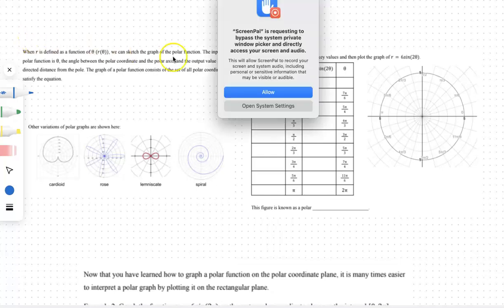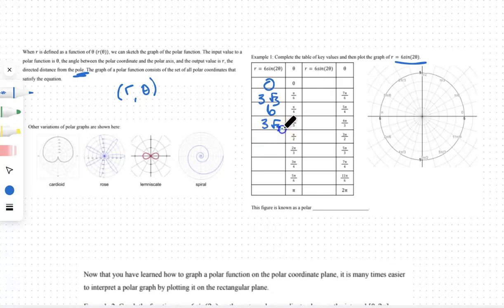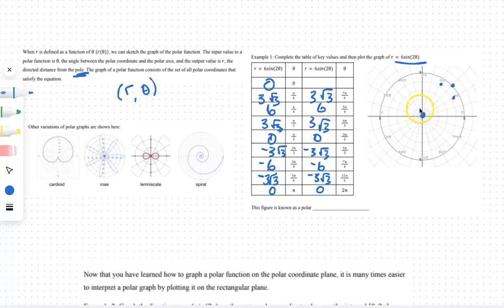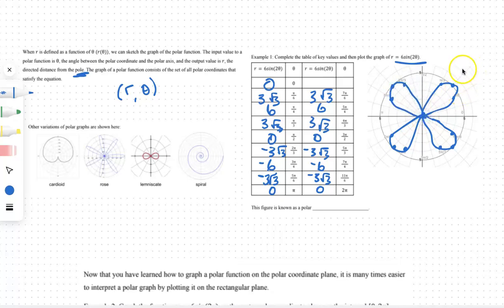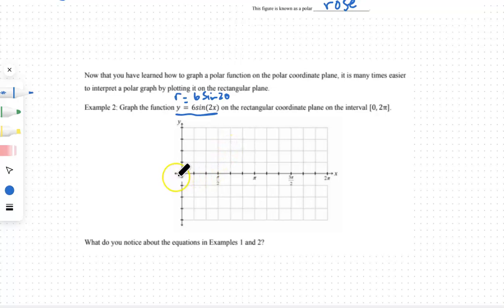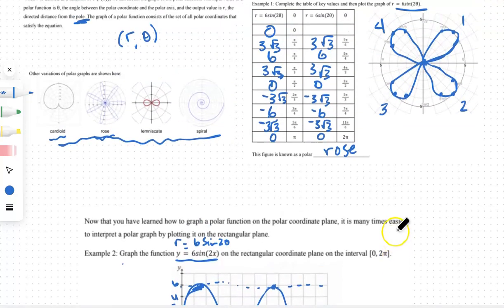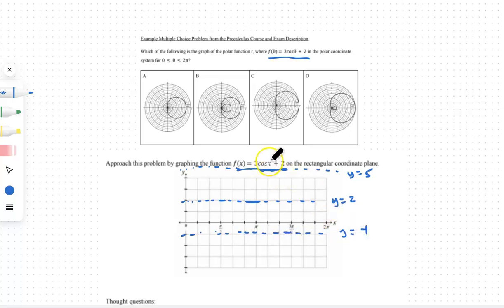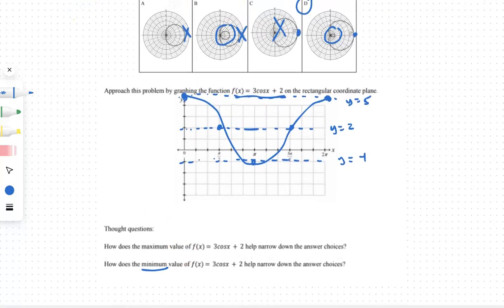Topic 3 14 Notes